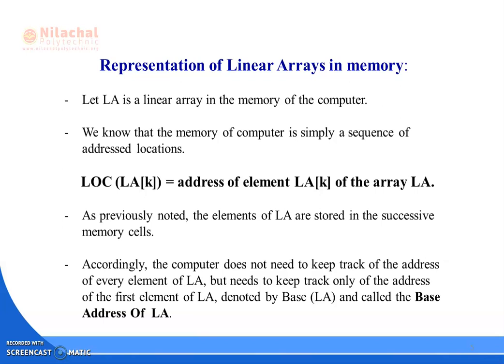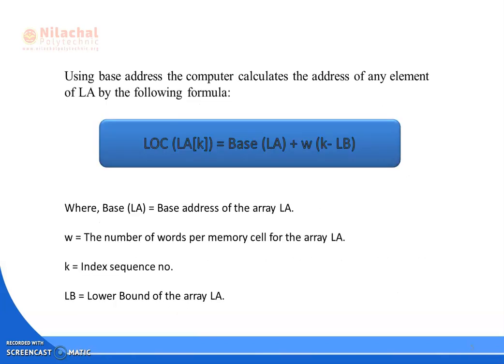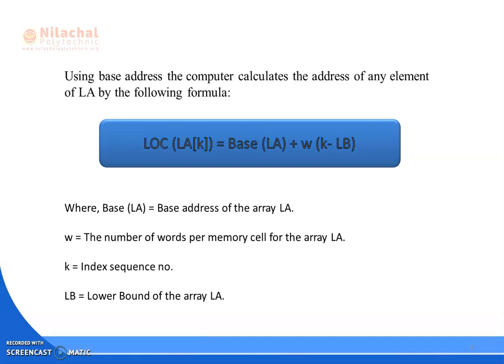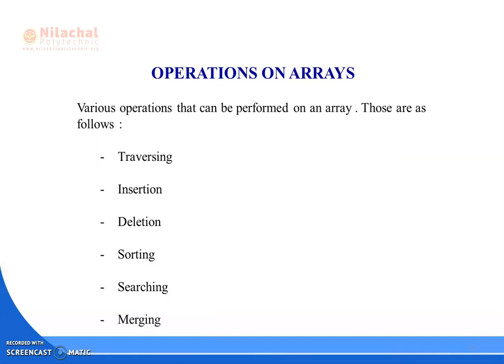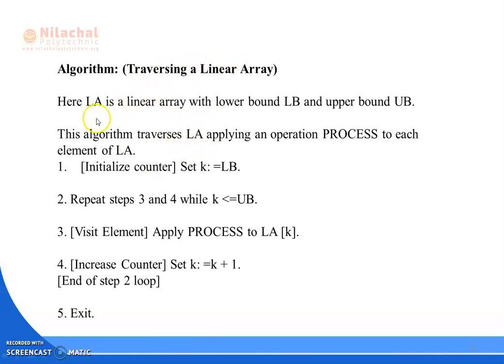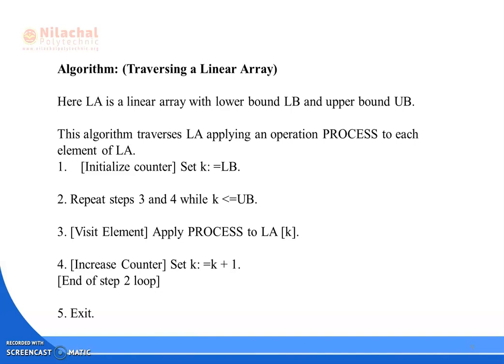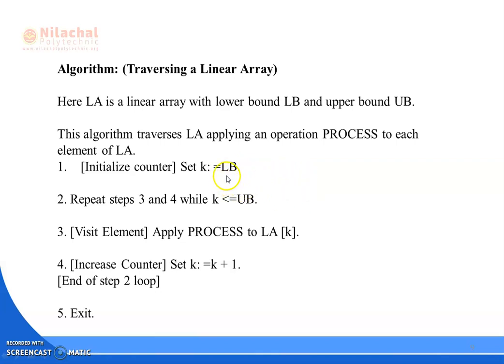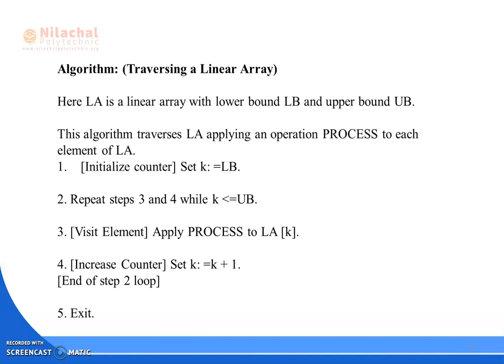3RD SEM CSE DATA STRUCTURE CHAPTER-3 ARRAYS PART-2